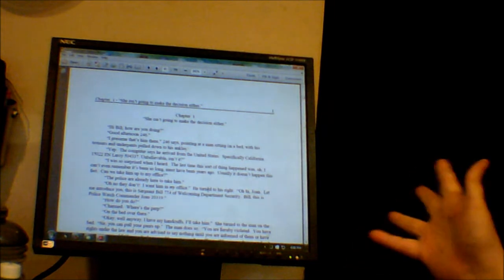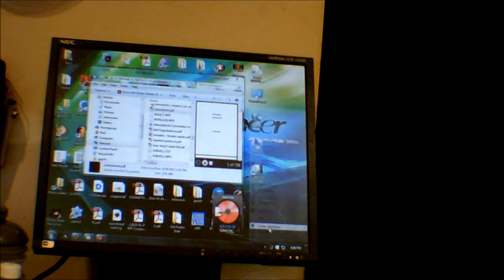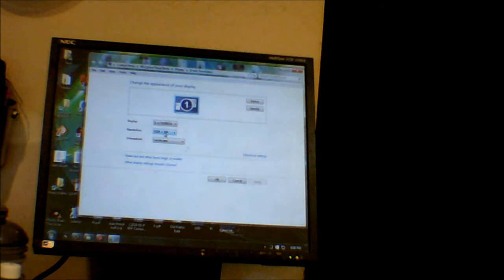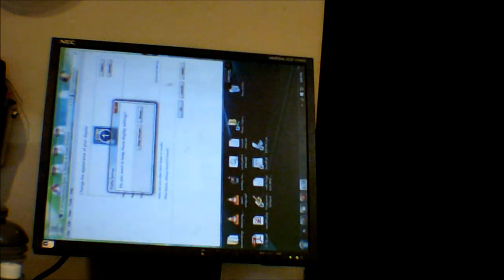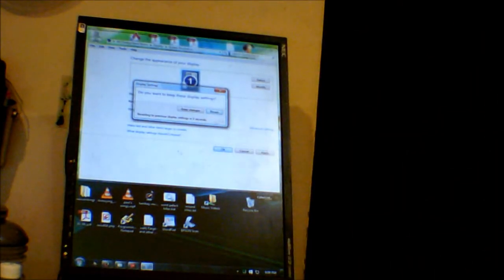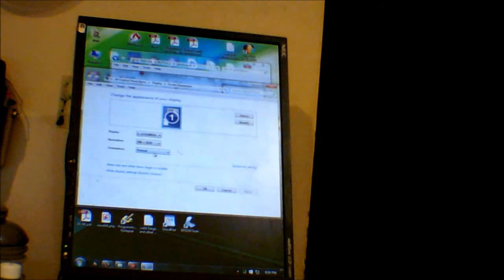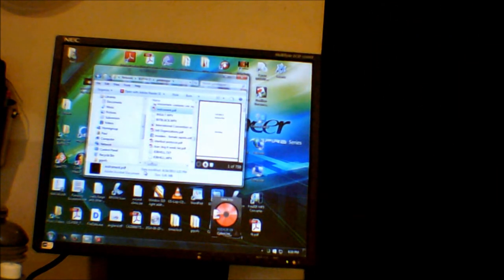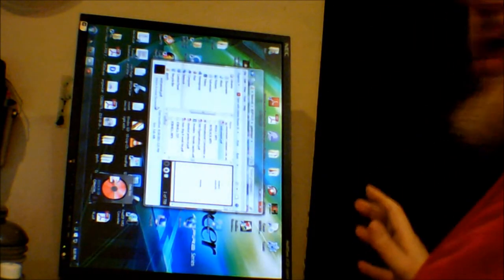Rotating Monitor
One of my monitors, an NEC MultiSync 1880SX supports both landscape AND portrait orientation. Windows allows you to change the orientation onscreen, then to change how the monitor displays, you just rotate it 90 degrees to the right for portrait orientation, or rotate it 90 degrees back to return it to landscape orientation.